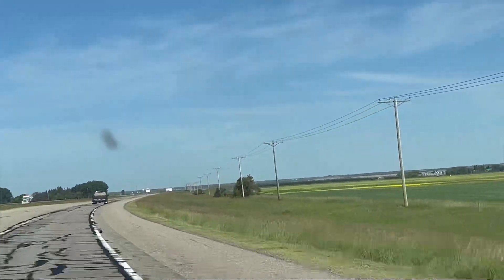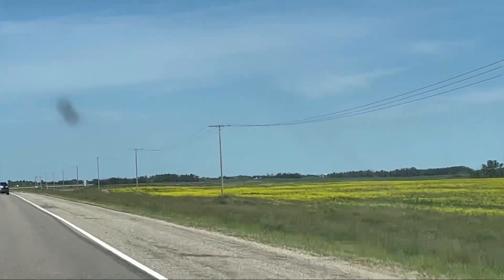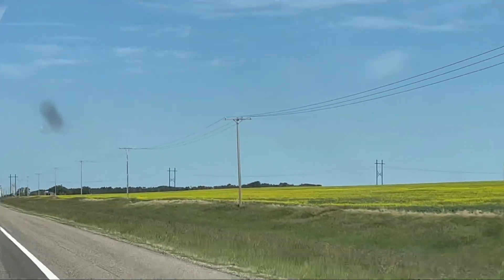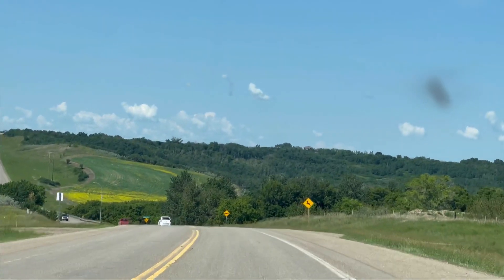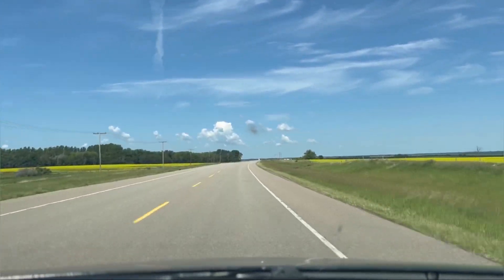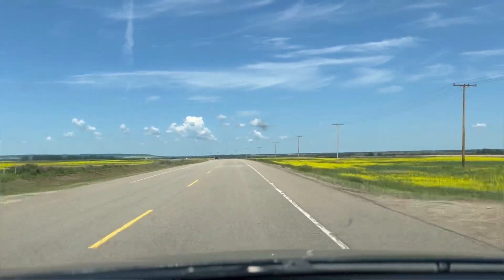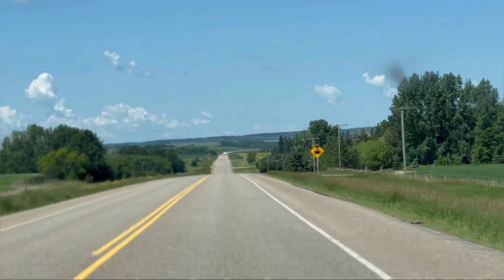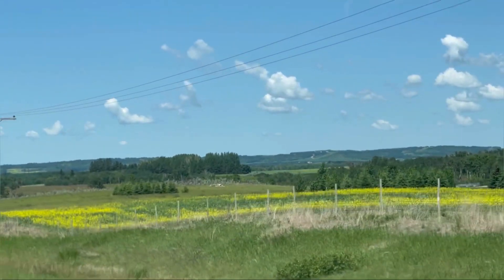Probably the Best Highway View so far: Cut Knife from Saskatoon, via Battlefords, Saskatchewan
Musician: @iksonmusic